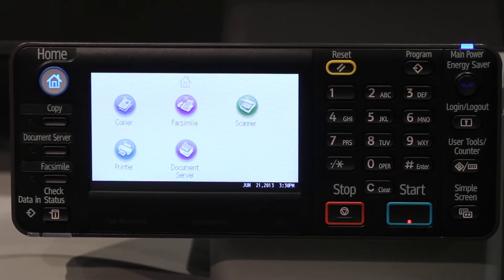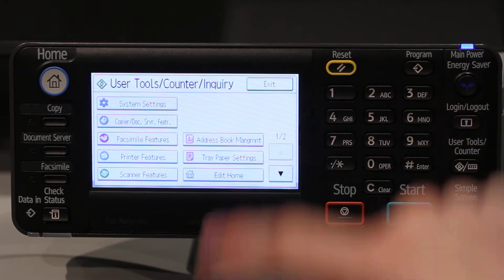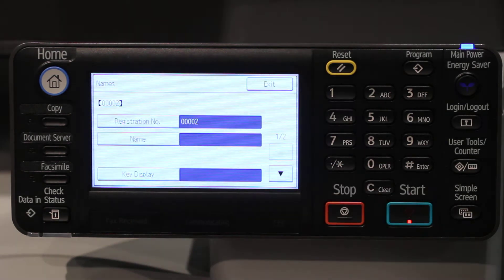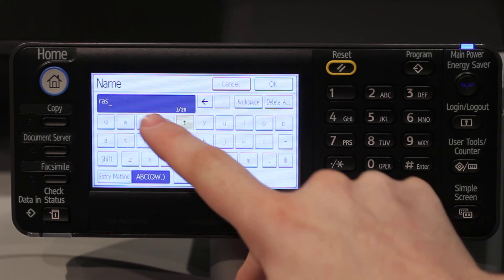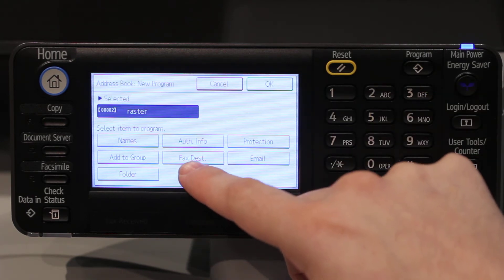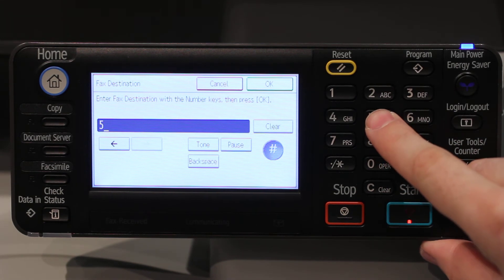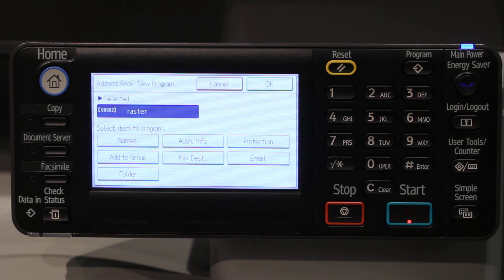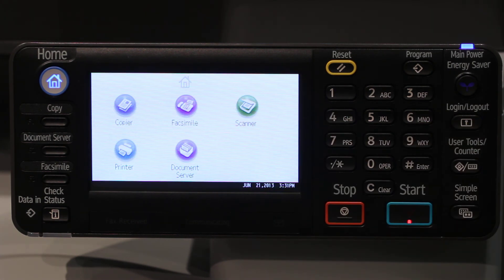Savin - How to add a fax number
How to add a fax number to your Savin copier.

CEI The Digital Office

8701 Brickell Ave

Raleigh Business Printers and Copiers